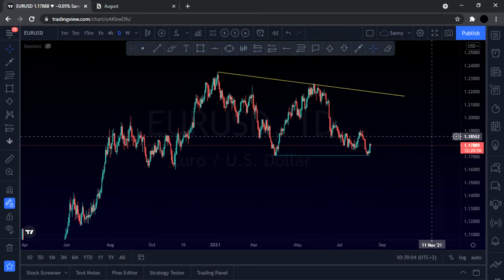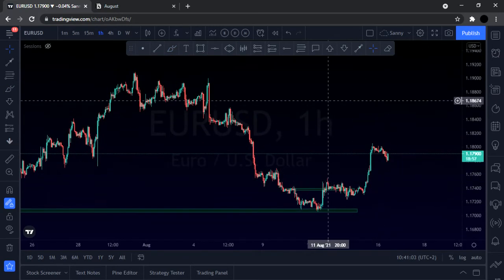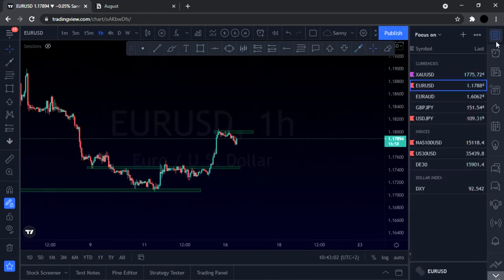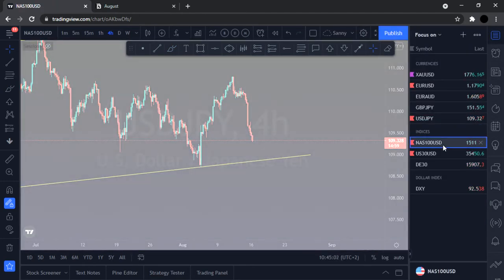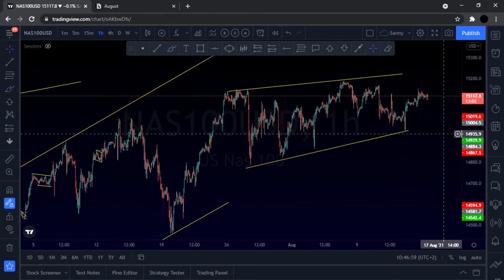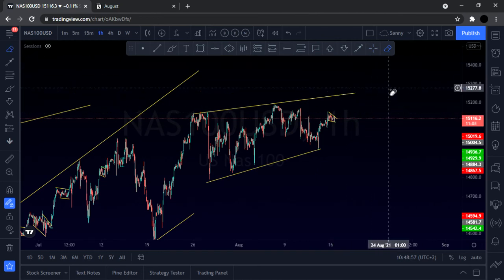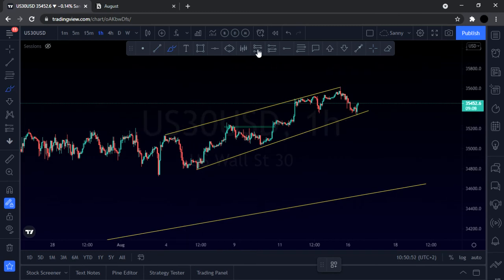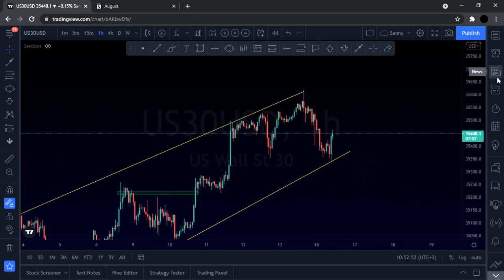16-20 August Weekly Analysis EURUSD USDJPY NAS100 US30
Each Sunday I go and look into the trades we will be taking during the week, and today I decided to share with you guys my high-quality trades.